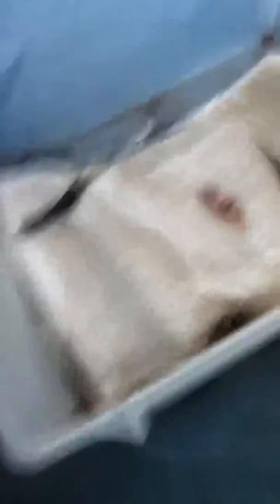Pastel ball python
Sick